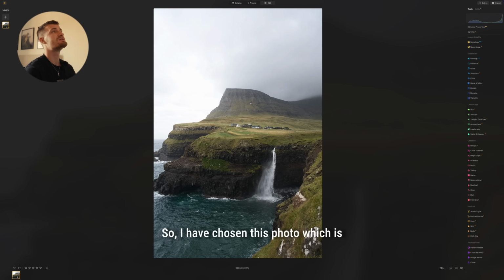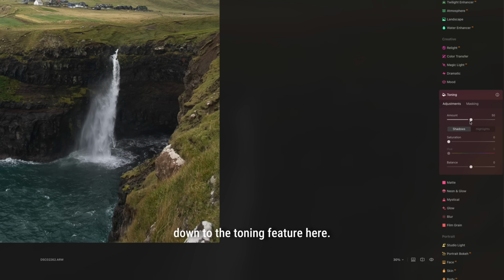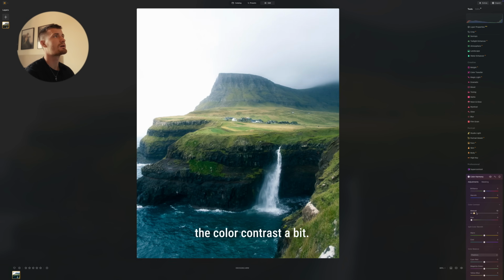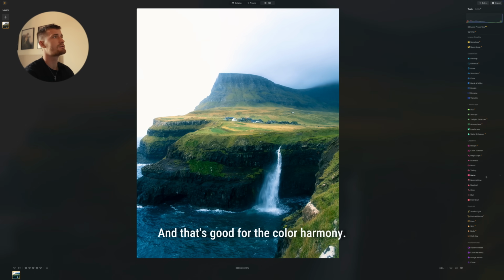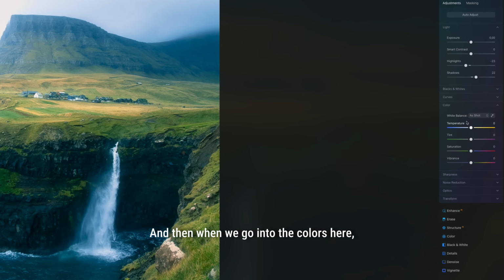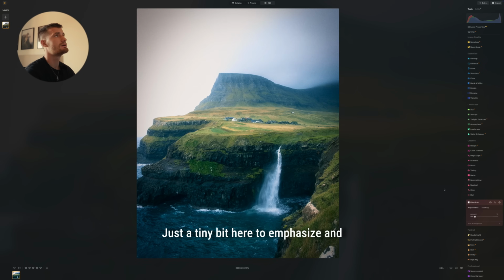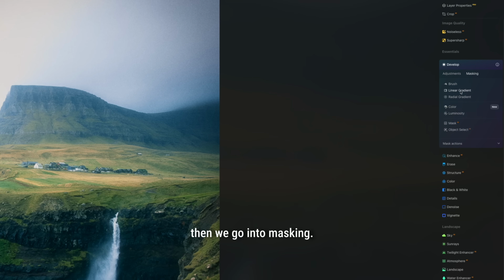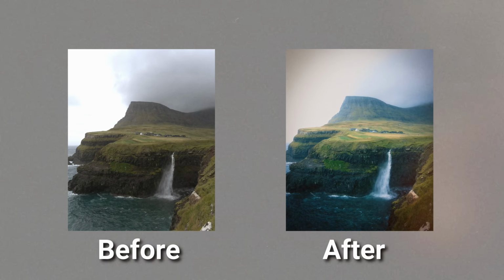How to Add Cold Autumn effect | Luminar Neo Tutorial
Autumn photography isn’t just about warm, cozy tones — it can also reveal the colder, mysterious side of the season. From foggy forests to moody landscapes, fall is full of atmosphere, depth, and emotion 🍂

In this tutorial, photographer Nikolaj Green shows how to create that moody autumn vibe using Luminar Neo:

💡 You’ll learn how to:
 • Use Toning tools to add cool, cinematic tones and achieve a natural cold look
 • Adjust color balance and contrast with Color Harmony for perfectly balanced autumn tones
 • Apply Atmosphere AI to add realistic fog and depth to your landscape photos
 • Enhance details and light for that soft, misty, emotional feel

0:00 intro
0:17 crop for Instagram
0:36 toning & blue mood
0:59 glow & color harmony
1:30 shadows & blue tones
1:55 develop adjustments
2:19 color tweaks
2:33 vignette & film grain
2:50 atmosphere tool (fog)
3:06 masking & gradients
3:35 remove color cast
3:44 before/after
3:50 outro

📥 Try Luminar Neo and create your own moody fall photo edits